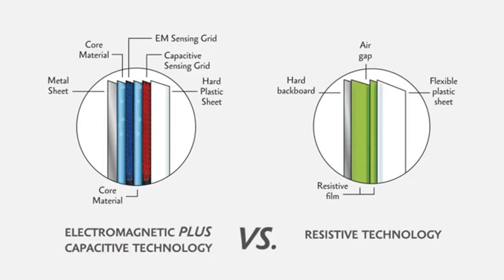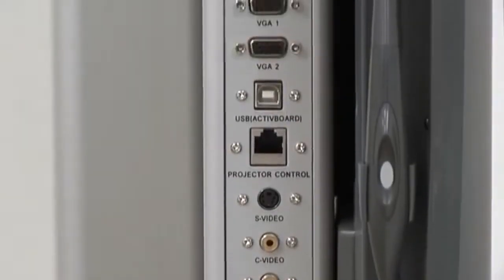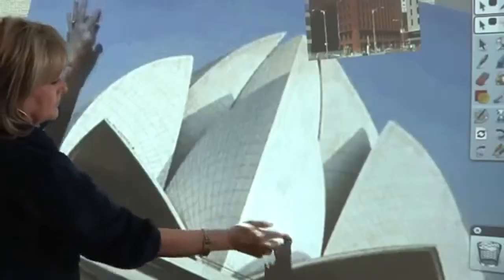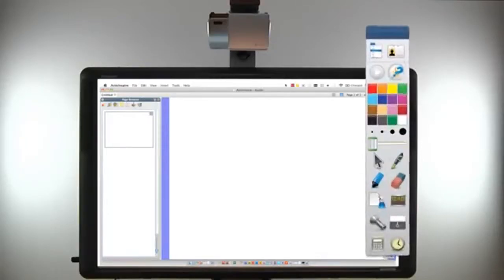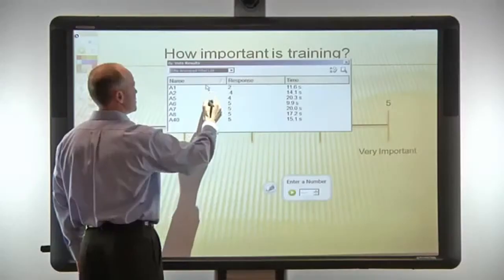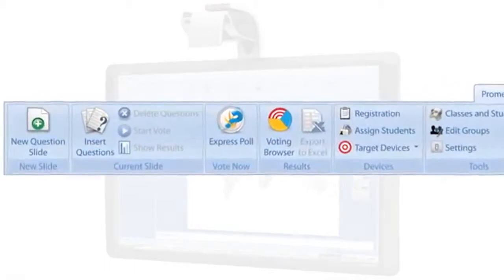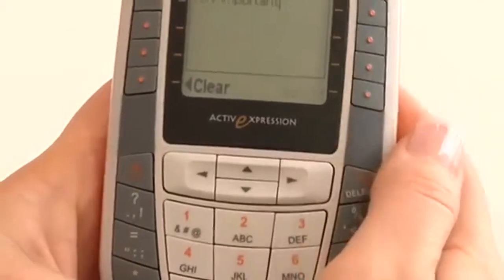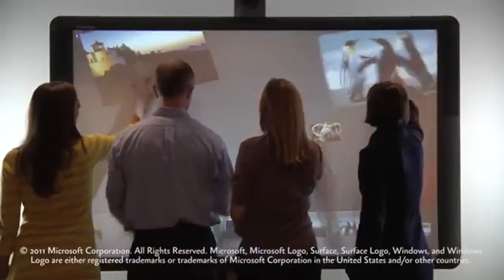Promethean 587 Pro 87 Inch ActivBoard with Fixed System and DLP Short Throw Projector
With Fixed System and Short Throw Projector

The ActivBoard 500 Pro is a state-of-the-art interactive whiteboard with pen and intuitive multi-touch functionality. Designed to foster a true collaborative learning experience, the ActivBoard 500 Pro enables up to four students to work together simultaneously on a task. Images can be easily moved, scaled and rotated with finger touch in conjunction with real life pen tasks such as solving a math equation. With ActivBoard 500 Pro, interactive, engaging sensory experiences are easily within reach for the learners.